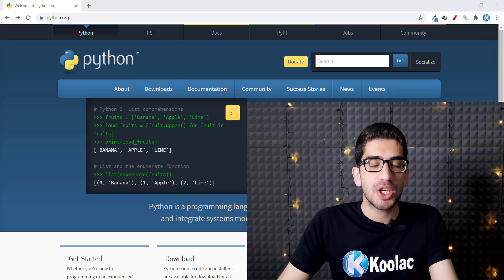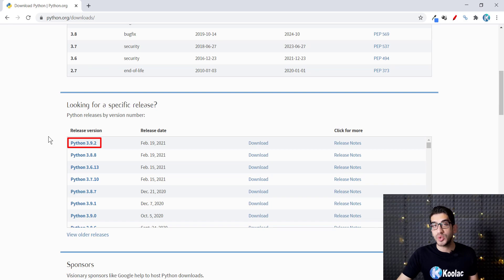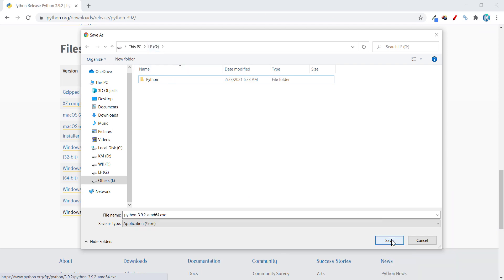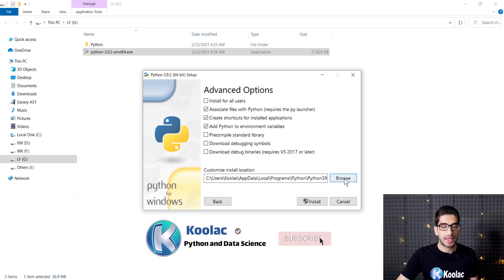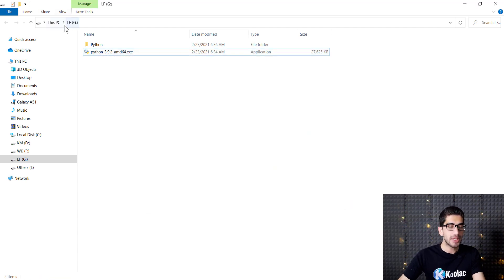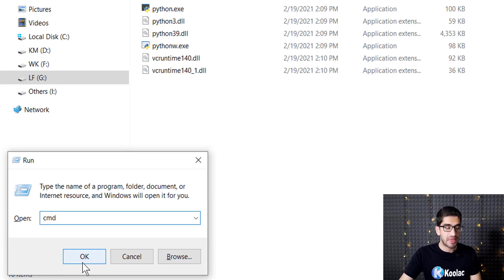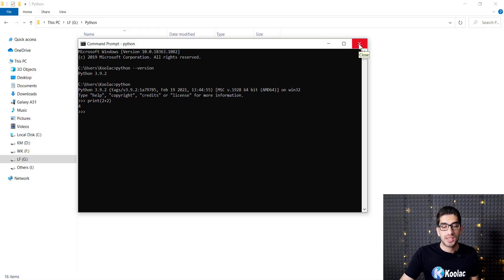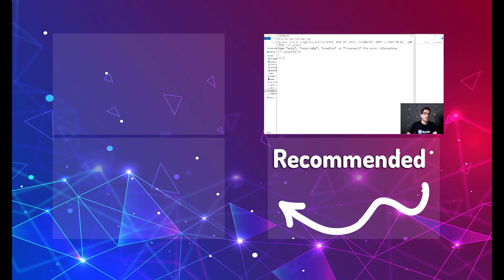How to download and install python 3.9.2 on windows 10 | (64 bit & 32 bit)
How to download and install python 3.9.2 on windows 10 | (64 bit & 32 bit) | In this Python Installation Tutorial, we are going to talk about how to install python 3.9.2 (The latest Python Version) on Windows 10.

⏱TIMESTAMPS⏱
0:00 - Intro Video
0:07 - Download Python 3.9.2
0:52 - Python 3.9.2 Installation Tutorial
1:29 - Where is the Python interpreter on my Computer?
1:45 - How to check python version (command window)
2:01 - Test Python Installation in Command Window
2:13 - Test Python Installation on Python IDLE

NOTE: It's RECOMMENDED not to install python on C-Drive!

my PyCharm Tutorial playlist (Best Python IDE)

Python Website Link
 Python.org